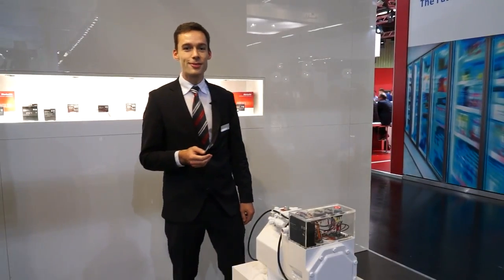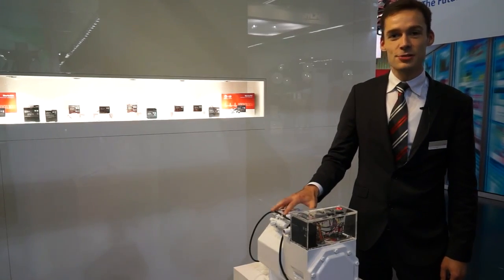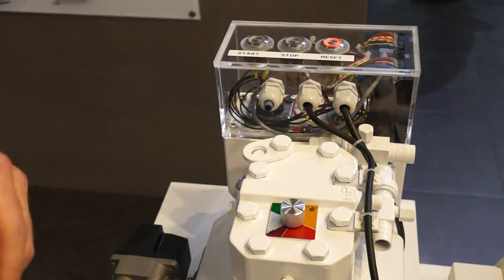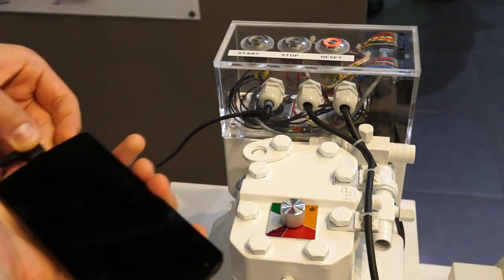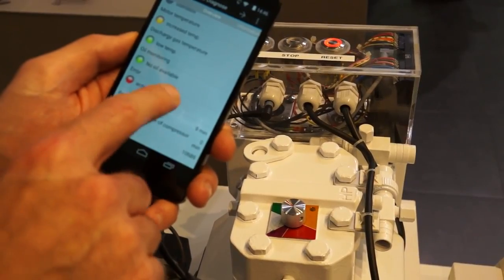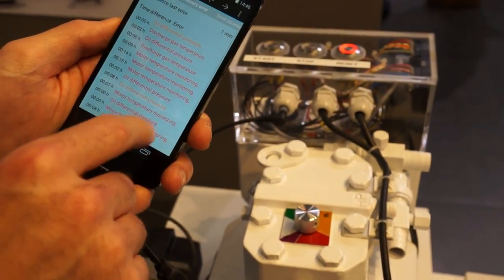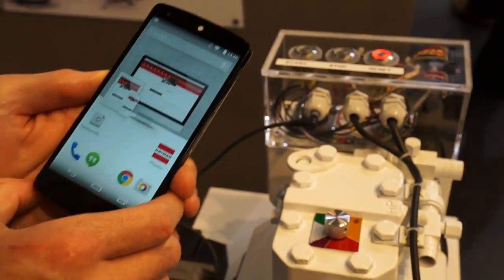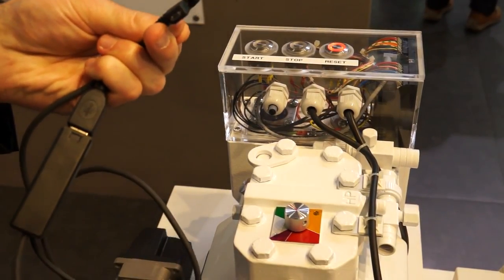KRIWAN Condition Monitoring: On-Site Compressor Analysis with Kriwan Diagnosis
Efficiency + safety through condition monitoring.
Clear visualization with INTelligence software.

Effizienz + Sicherheit durch Condition Monitoring.
Klare Visualisierung mit der Software INTelligence.